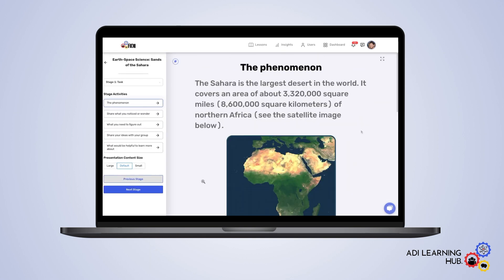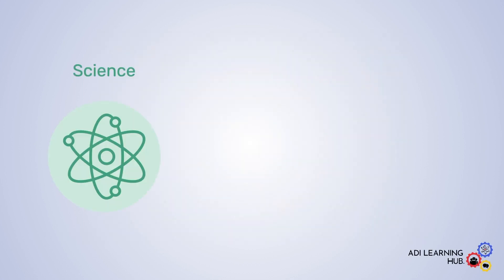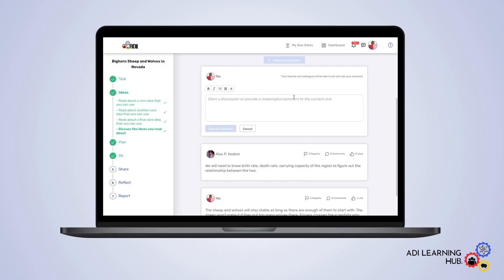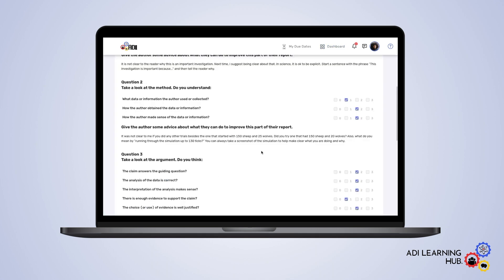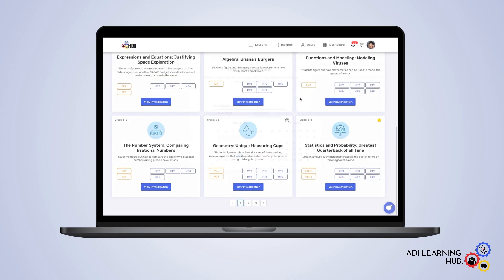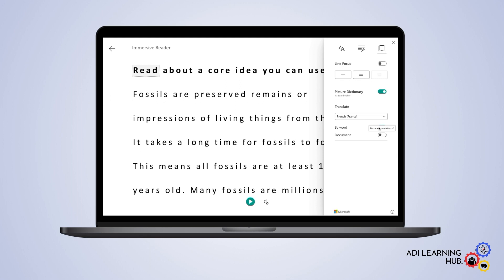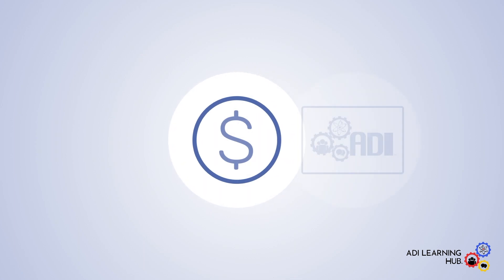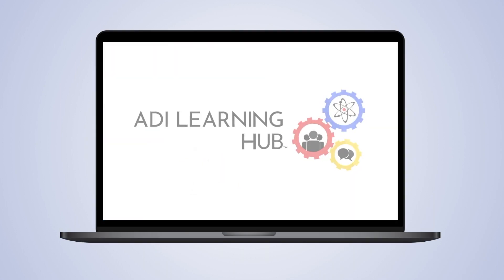ADI Learning Hub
Everything you need to do ADI in one platform! ADI investigations and design challenges are now available in ADI's browser-based web application tool for teachers so students to use the core ideas and practices of science, math, and engineering to make sense of the world around them.